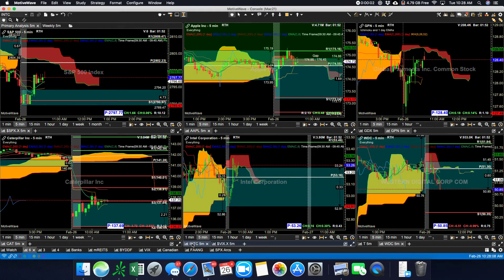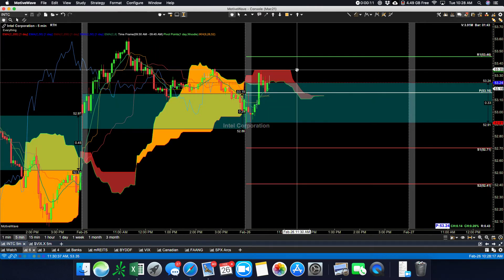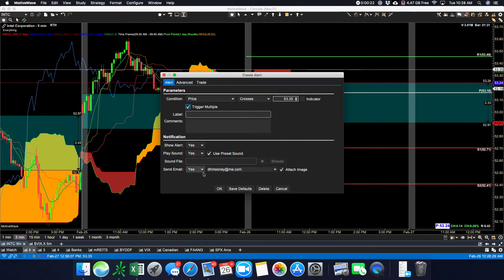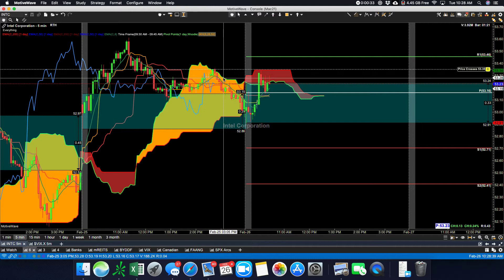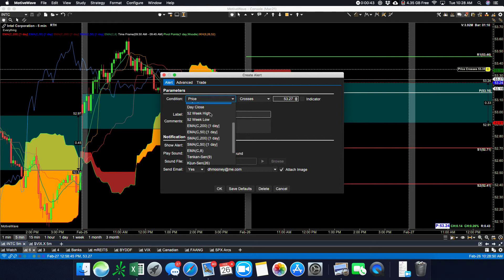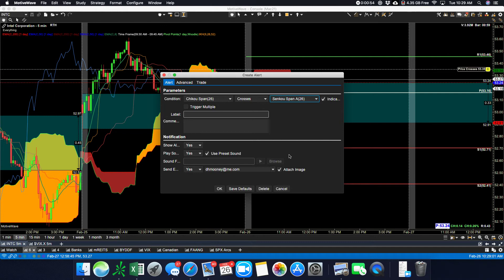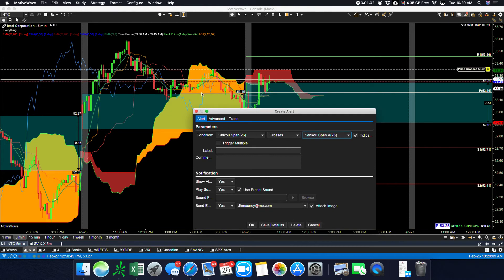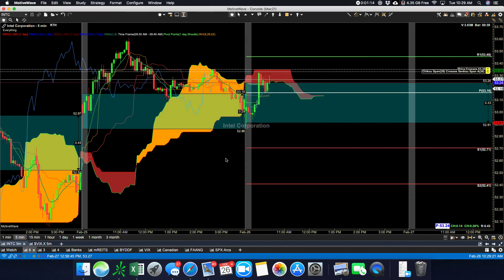1 Minute Tip @MotiveWave Setting Ichimoku alerts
Get alerts that correspond to Ichimoku buy sell signals